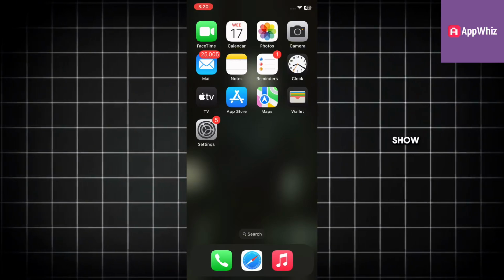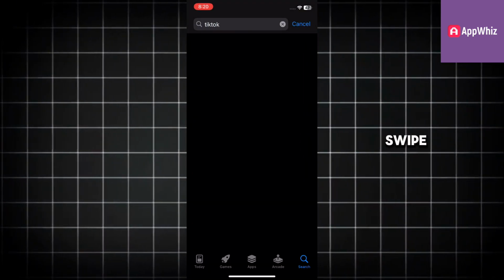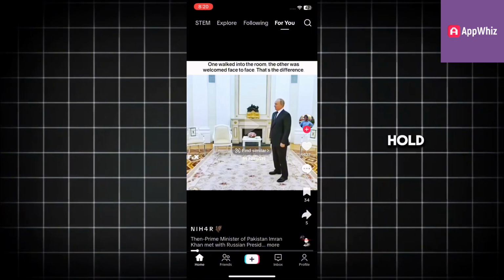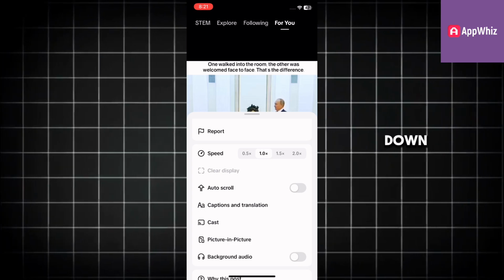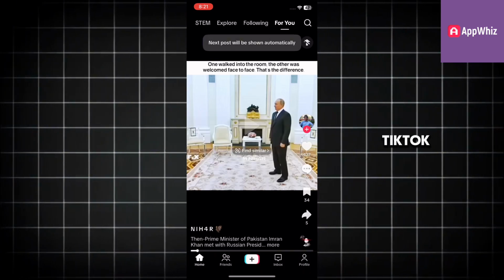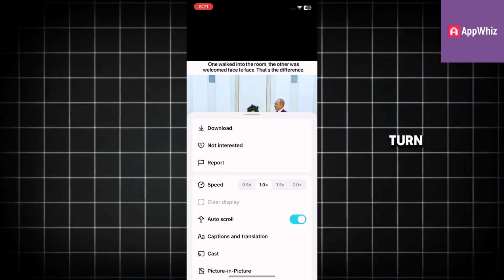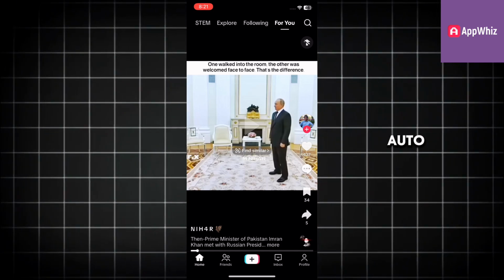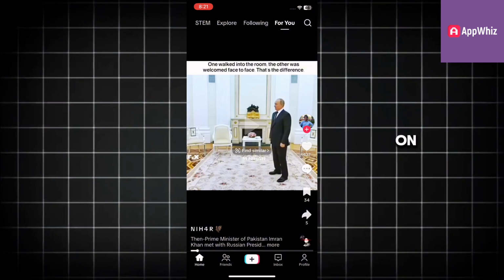How to Turn On Auto Scroll on TikTok (2026) | TikTok Auto Scroll Feature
Learn how to turn on Auto Scroll on TikTok in just a few seconds! In this quick tutorial, I’ll show you exactly how to enable TikTok’s Auto Scroll feature so videos automatically move to the next post without you having to swipe manually.

✅ Turn on Auto Scroll on TikTok
✅ Automatically scroll through TikTok videos
✅ Enable or disable Auto Scroll anytime
✅ Works on the latest TikTok version